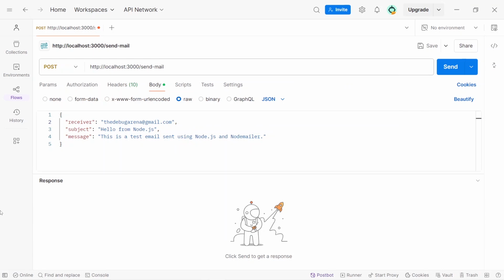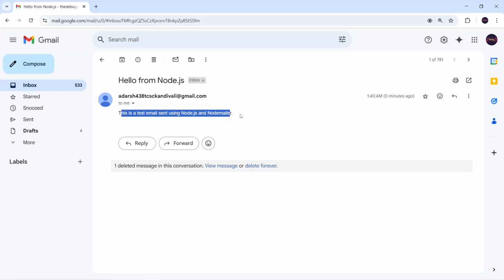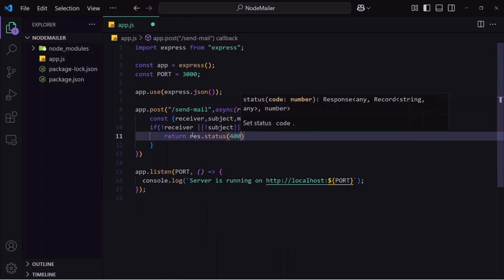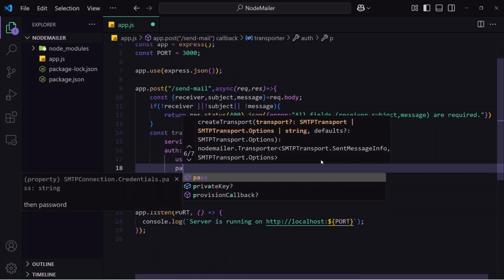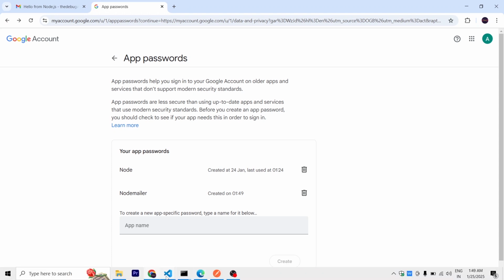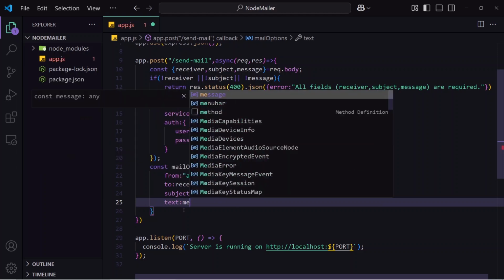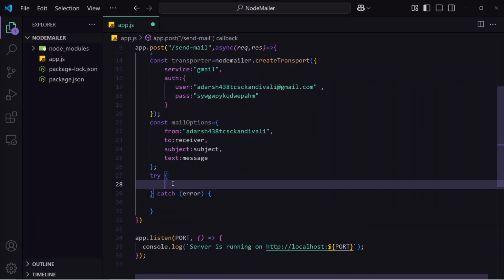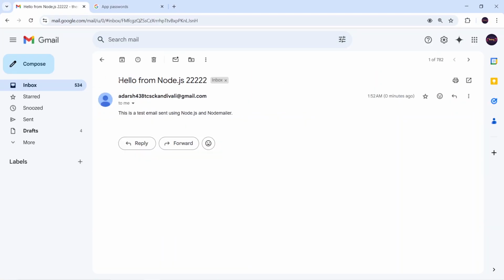#10 Send custom mail in Node JS || Send email in node js using Node Mailer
Hello Guys,
In this video I have explained the way through which we can send mail in Node JS using Nodemailer. We can specify all the details related to email in our API or our frontend application and on click of button that details will be shared to email.